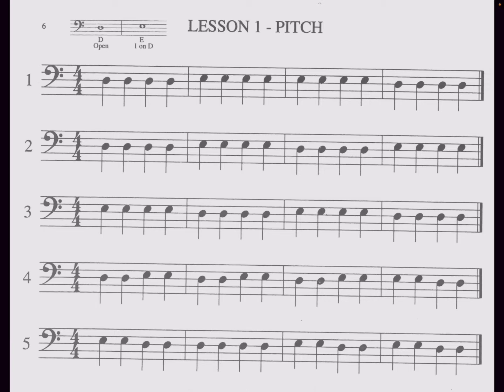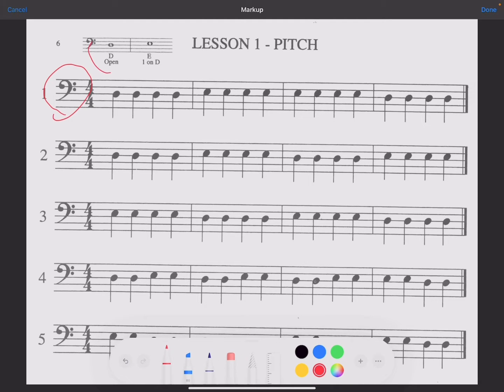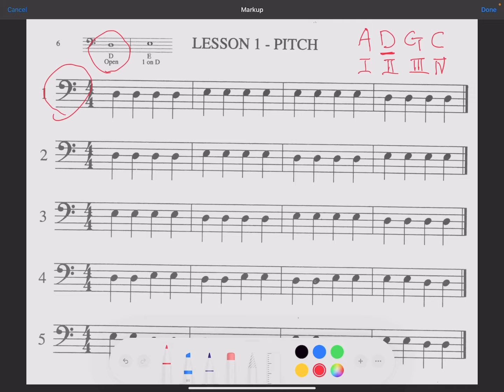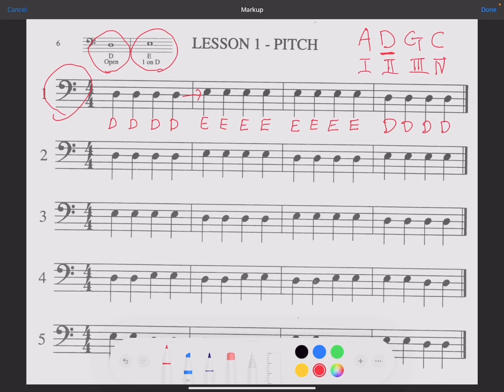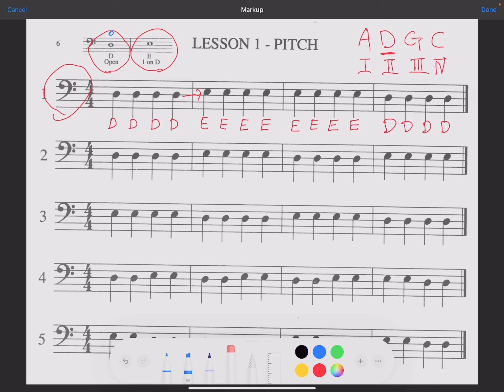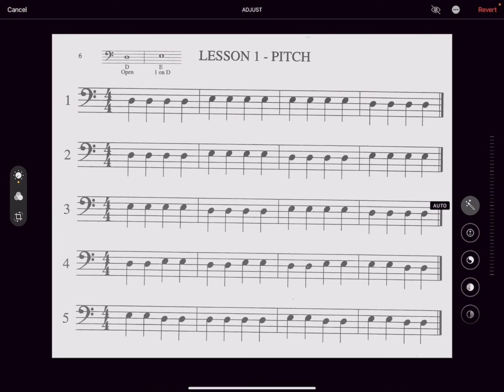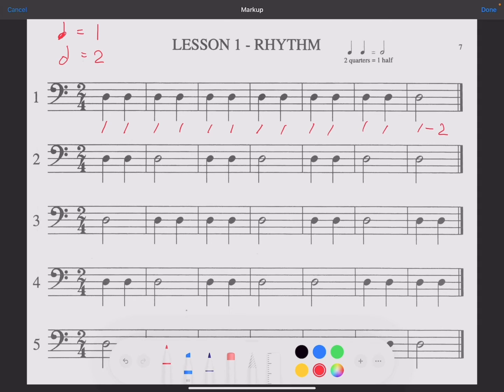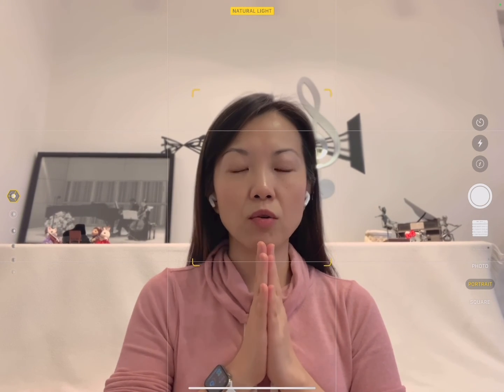Cello Music Study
The art of studying the basics before instrument playing.